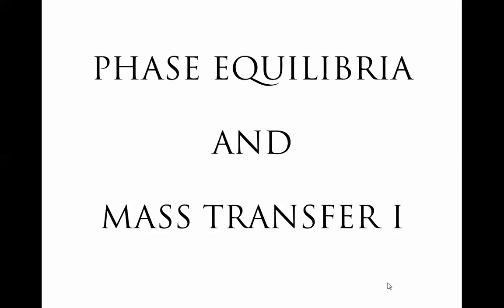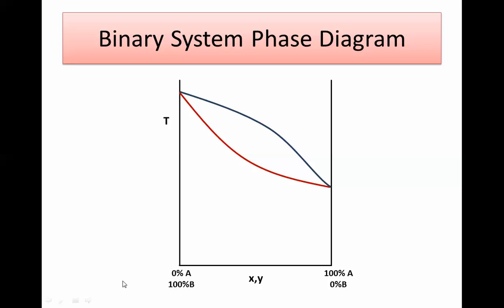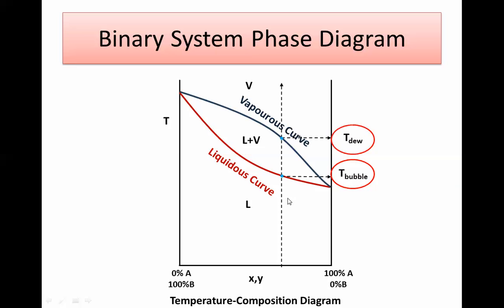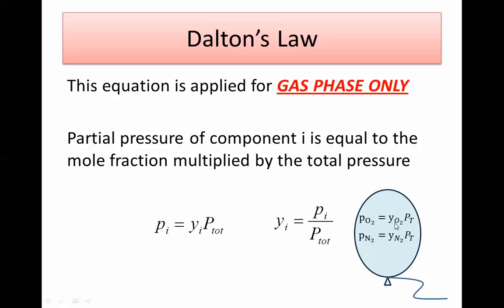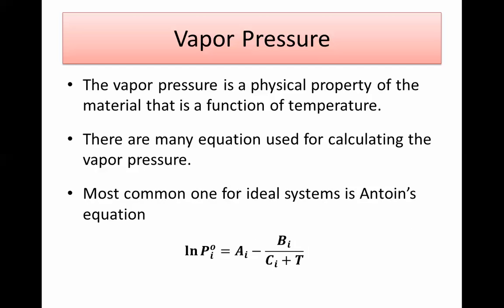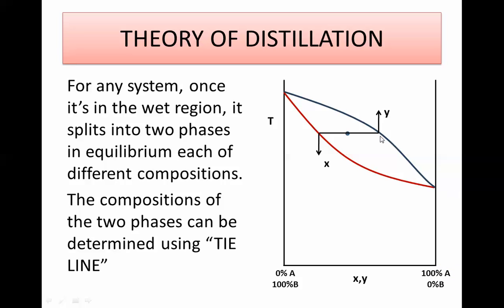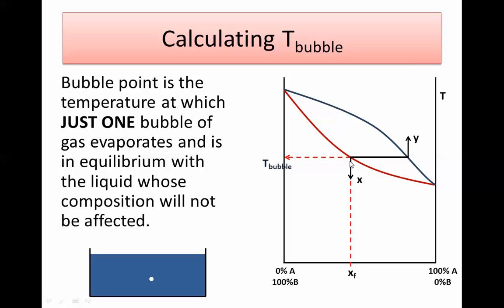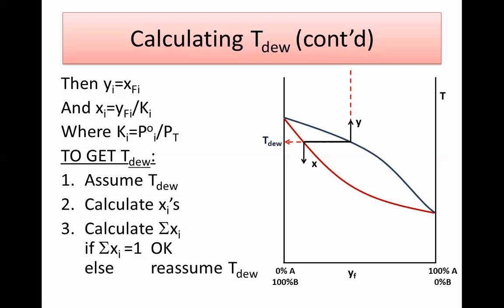Excel for Chemical Engineers I 22 I Calculating bubble and dew points (1/2) [discussion]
This video discusses some phase equilibria basic equations for ideal systems like Dalton's and Raoult's law and how the liquid-vapor equilibrium relation is derived from them both. Calculating bubble point and dew point for ideal systems and drawing liquidous and vaporous curves are discussed as well. Doing these calculations using Microsoft Excel is going to be discussed in the next video.